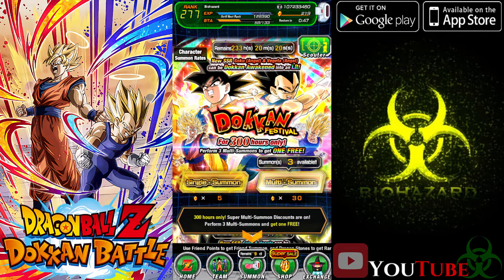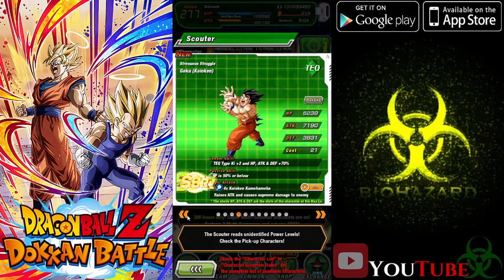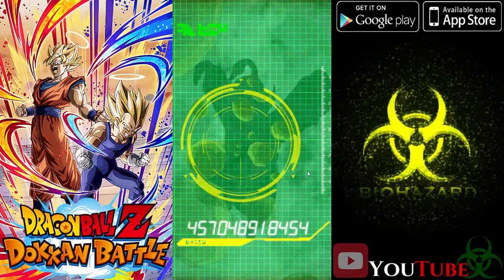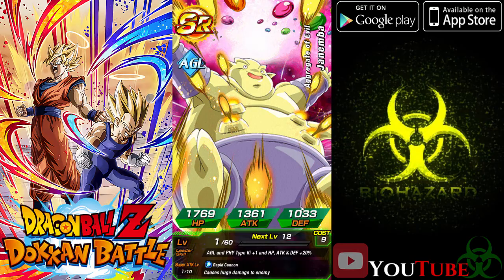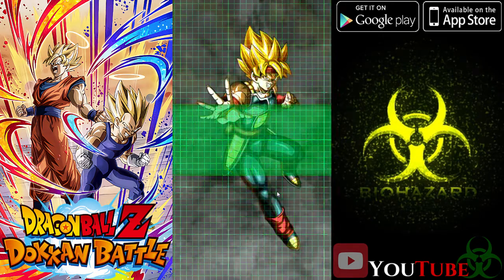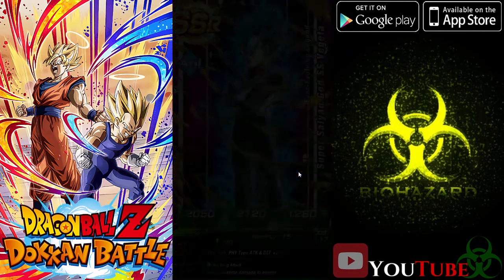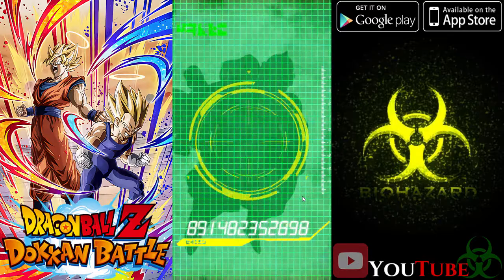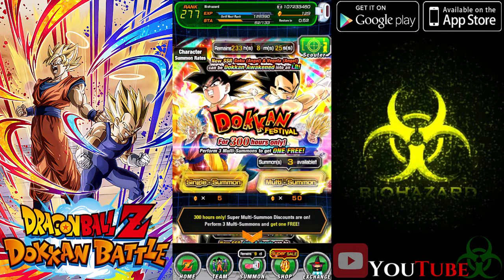DBZ Dokkan Battle (Dokkan Festival SSR Goku/Vegeta Angel) 90 Dragon Stones